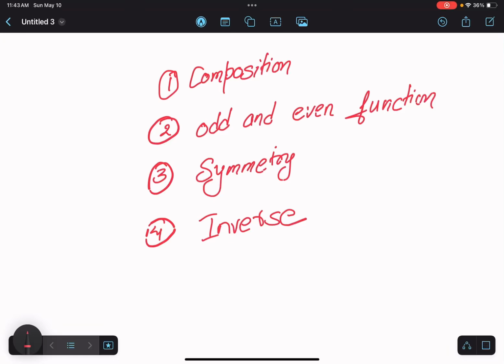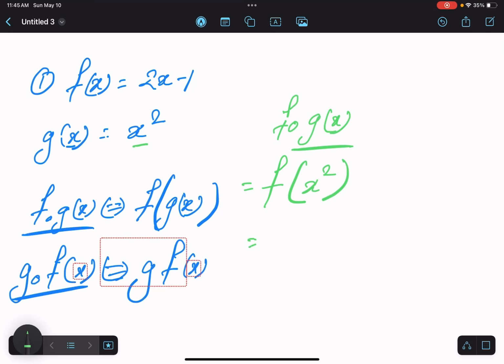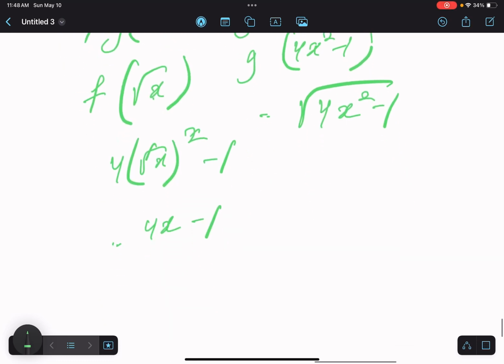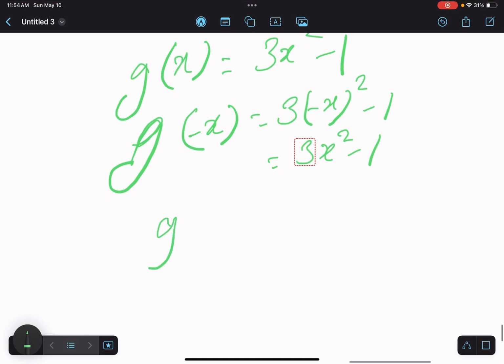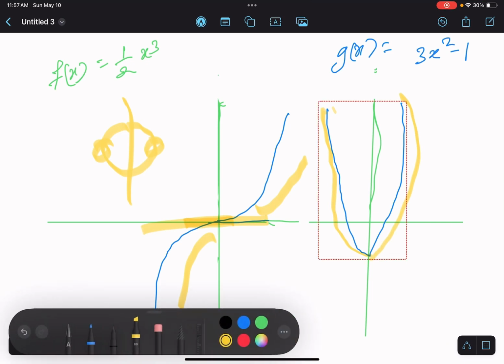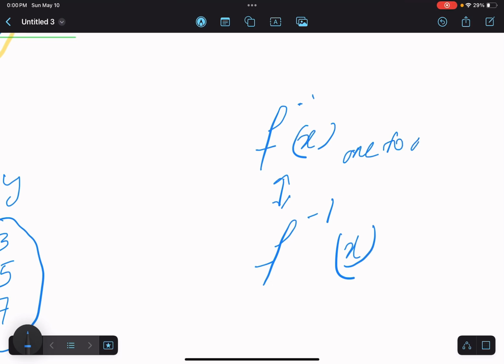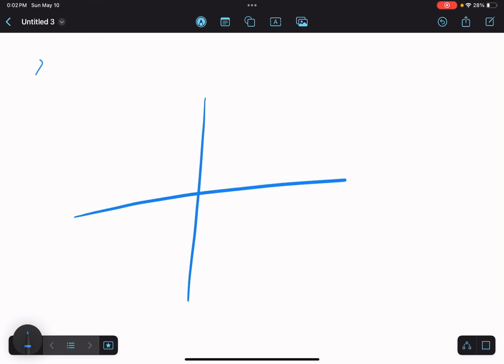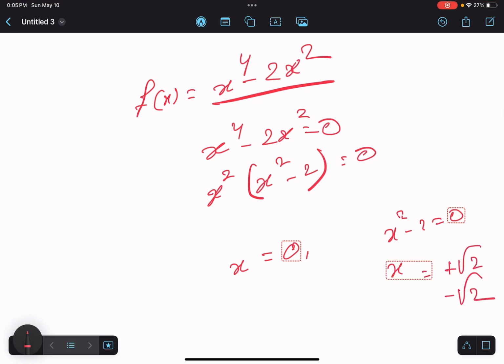Functions Made EASY! 🚀 Composition, Even/Odd, Symmetry & Inverse Functions | AP Calculus. Lecture 2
🚀 FUNCTIONS MADE EASY! | AP Calculus Full Lecture 🔥

In today’s lecture, we cover:
✅ Symmetry of Functions
✅ Inverse Functions
✅ Finding Inverses Step-by-Step

If functions feel confusing, this video will make them SIMPLE. 📘✨

Perfect for:
🎯 AP Calculus AB & BC students
🎯 Beginners learning functions
🎯 Exam preparation & concept building

📌 Watch till the end for tricks, shortcuts, and easy explanations!